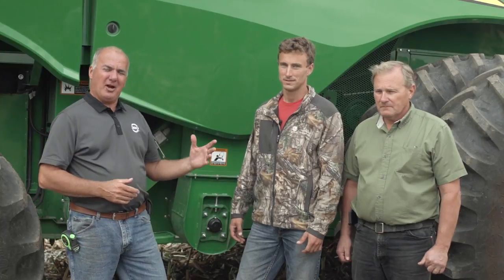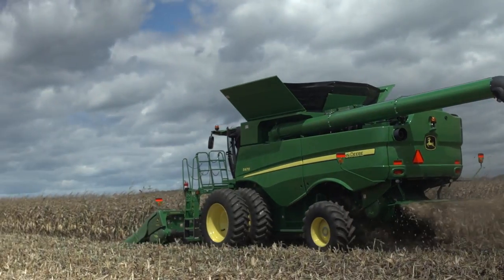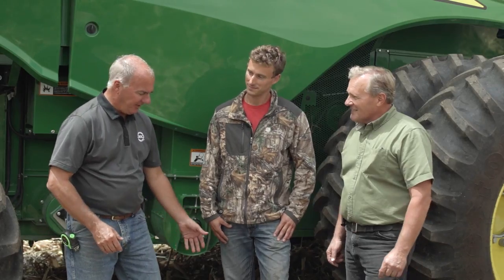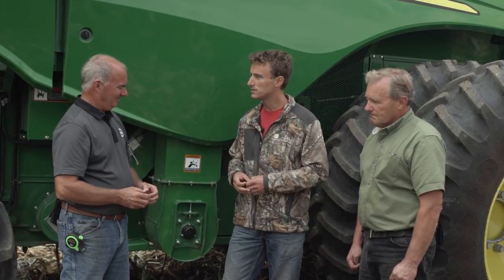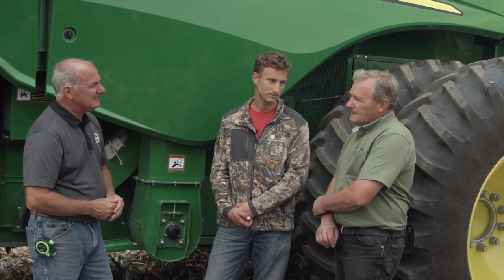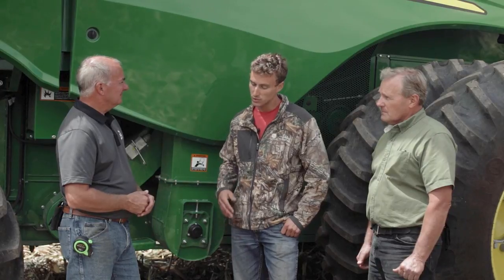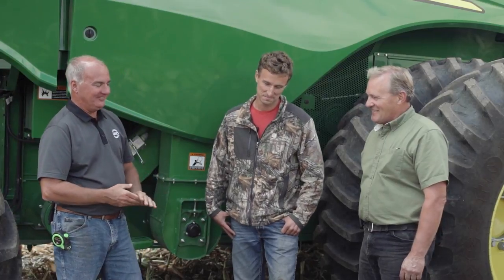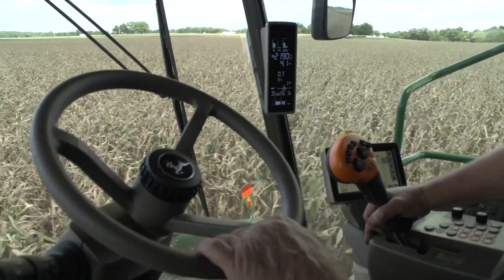PG17: SETTING YOUR DEERE COMBINE FOR SUCCESS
Get tips and techniques from Gregg Sauder and two really good combine operators on adjustments, settings and things to watch for during harvest.